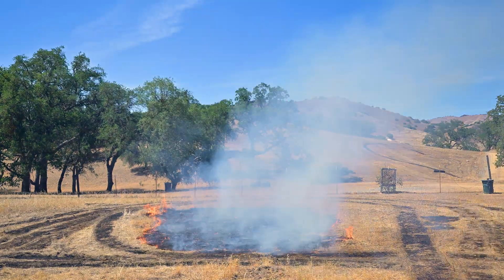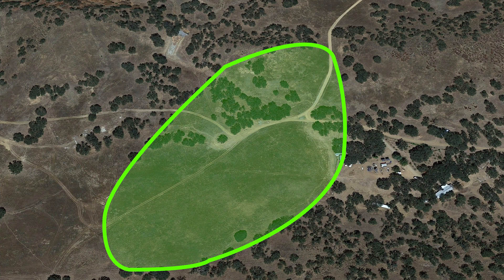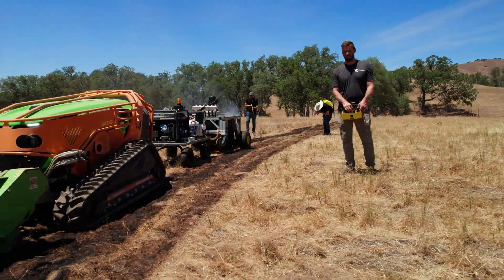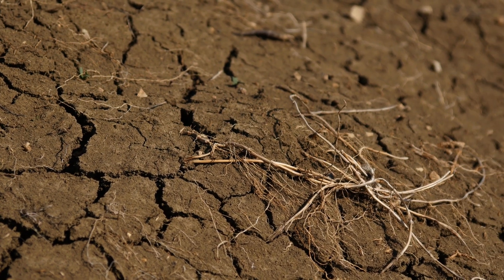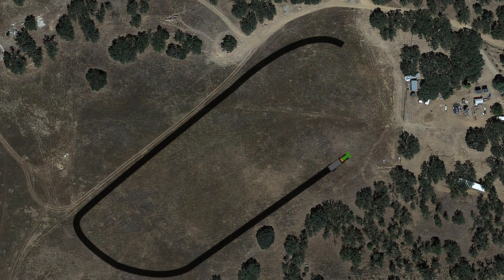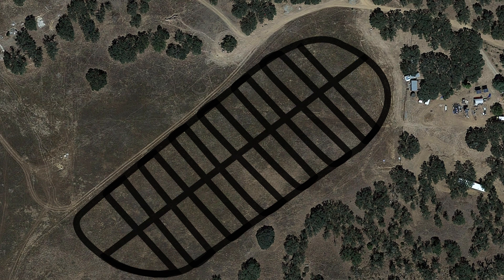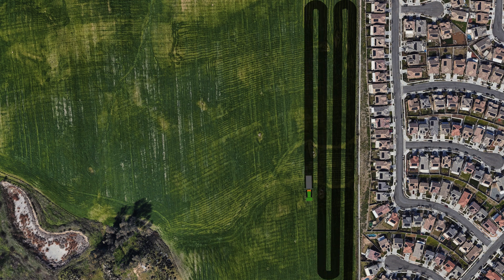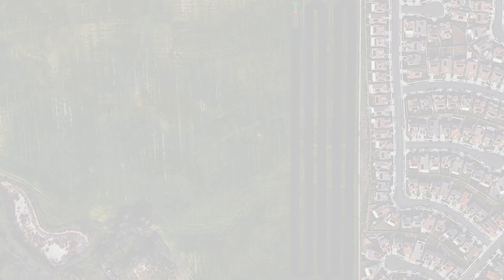Sub-unit creation with BurnBot for large landscape treatment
A re-imagination of safe landscape-level fuel treatment with control line creation capability of the BurnBot